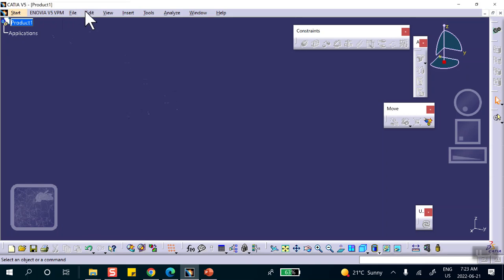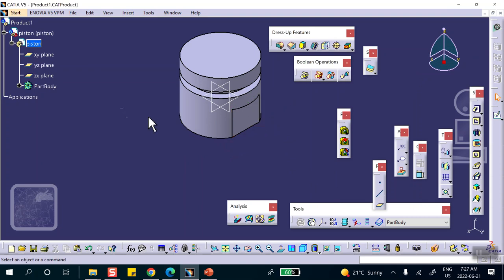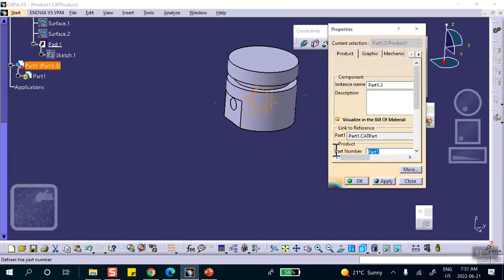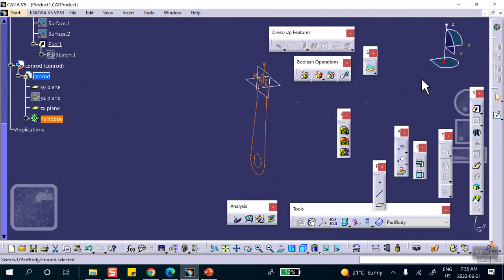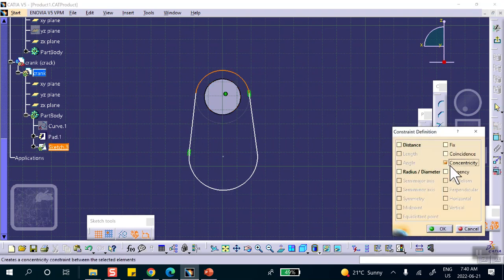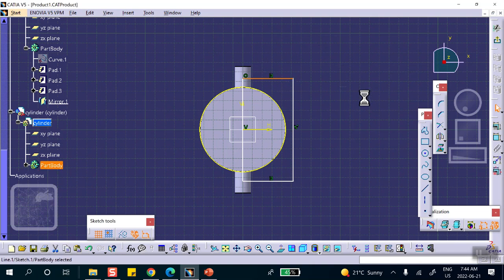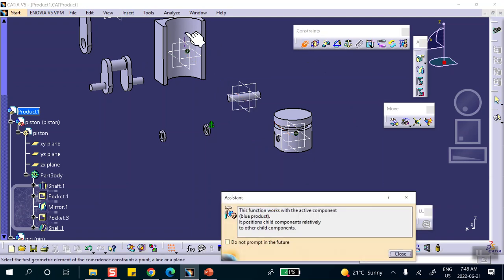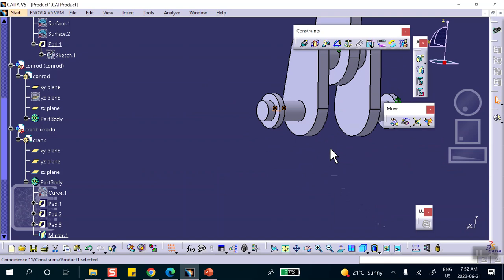Catia v5 HW 2